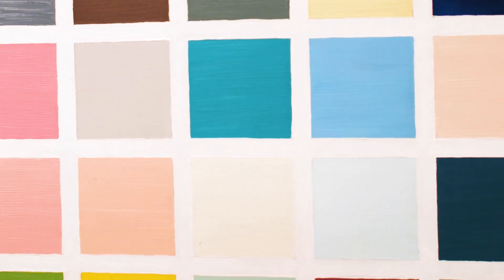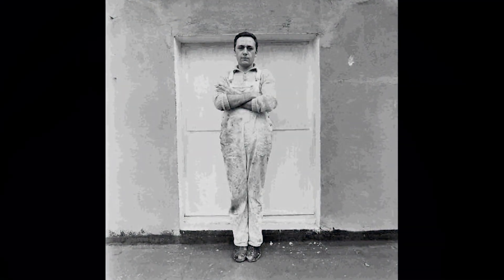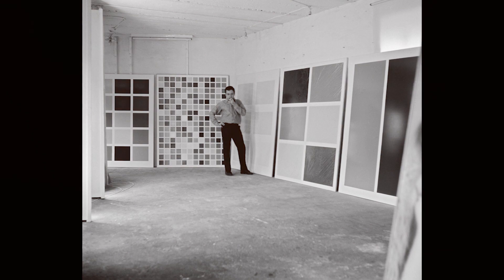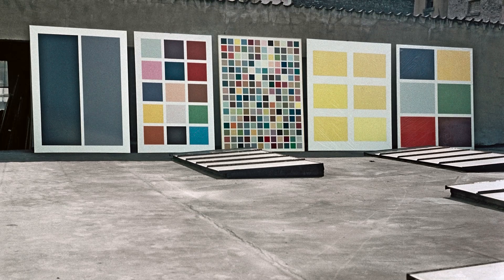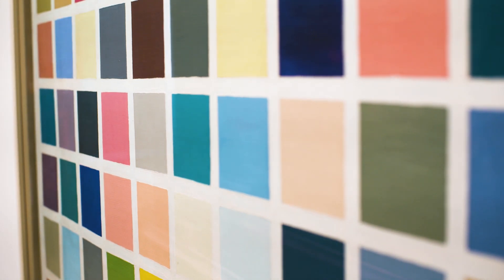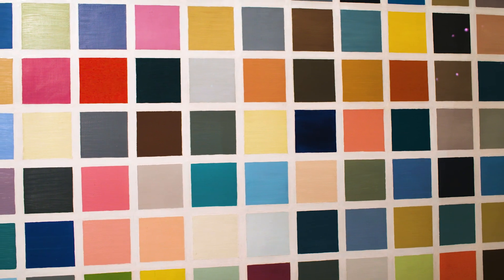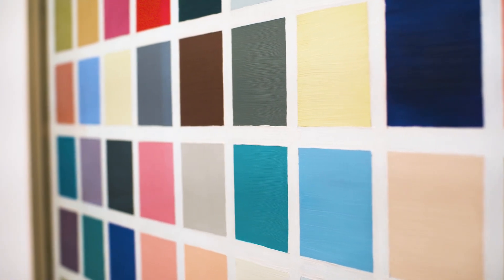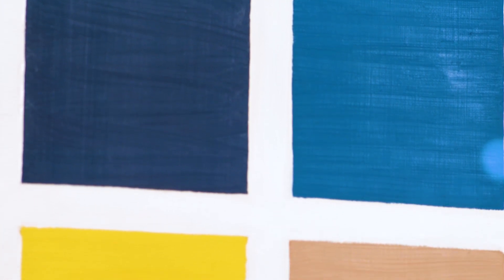Expert Voices: Robert Storr on Richter’s 192 Farben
Art critic and curator Robert Storr reflects upon how Gerhard Richter makes the impossible possible in 192 Farben, Richter's first ever Colour Chart.  The Colour Chart series became the most important and radical groups of works within Richter's oeuvre.  192 Farben, this masterpiece from these early and iconic works from 1966, will be one of the highlights of the Contemporary Evening Auction in London on 14 October at 19:00 BST.  Watch the livestream on Sothebys.com.